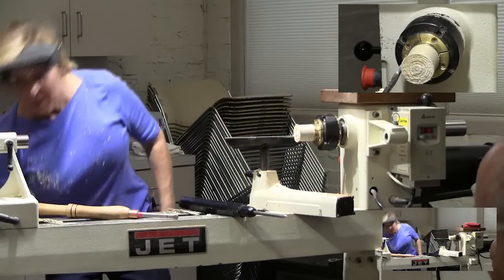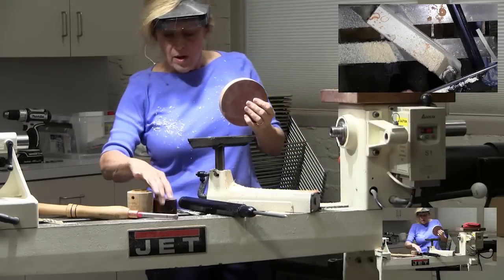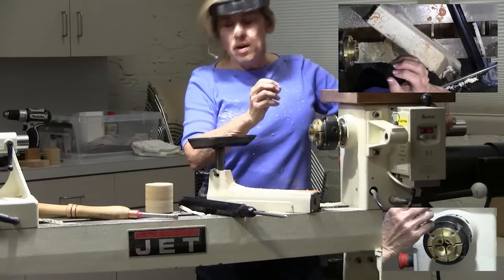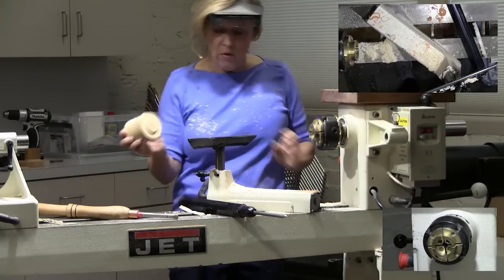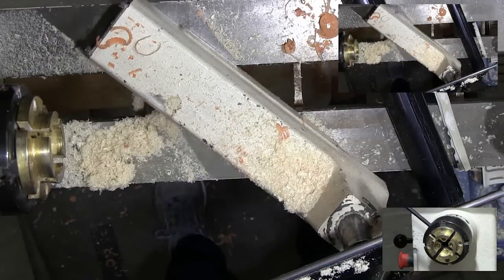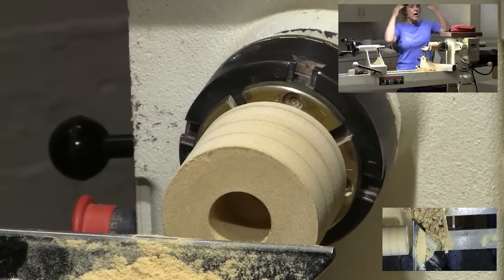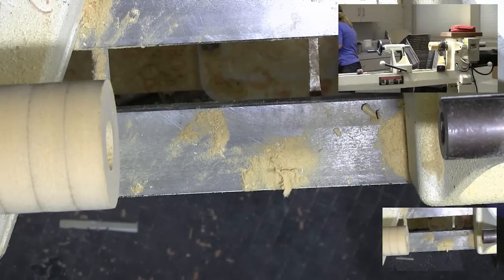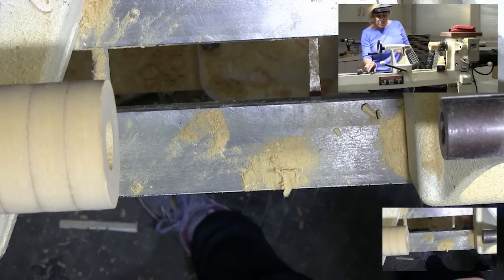Golf ball Ring Box Pt 3 - Threaded Jig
A  great gift for your favorite golfer, or will sit proudly on your shelf.  This is a real “Hole in One”, so don’t miss it!

Part 1 - Hollow the golf ball
Part 2 - Turn The Lid
Part 3 - Make a Threaded Jamb Chuck

Sharon Ayres is one of our own members and loves to experiment with different media’s & techniques.   Her interest in woodturning was inspired through her father Bill Oliver in 2003 and has continued his passion since his demise in 2009.

Sharon will be demonstrating how to hollow a golf ball, turning it into a small “Ring Box”.  In addition she will be showing the chucking method which is used to hold the golf ball, while hollowing.